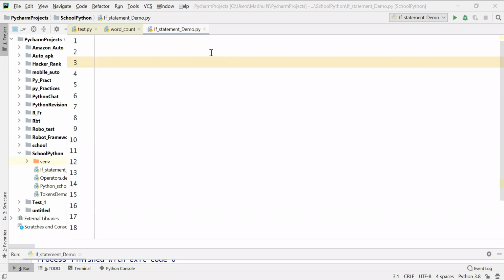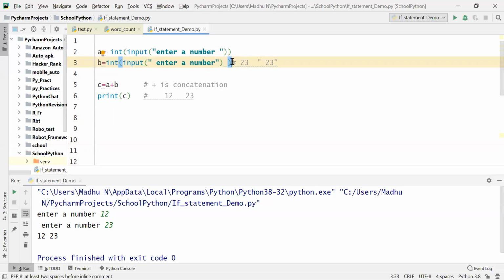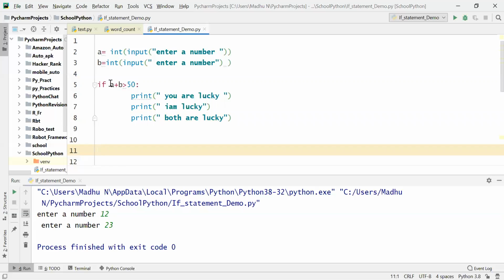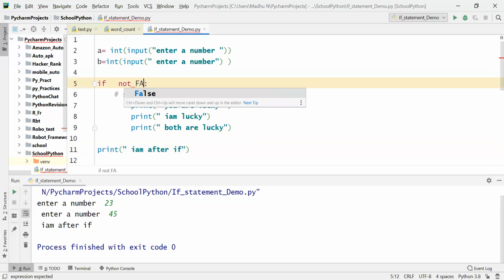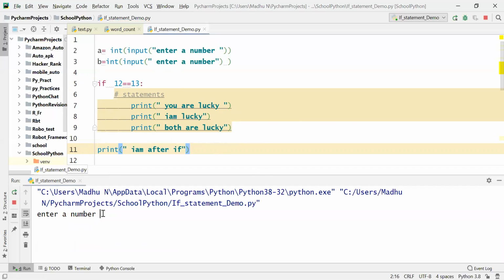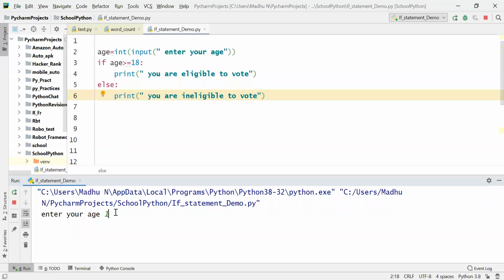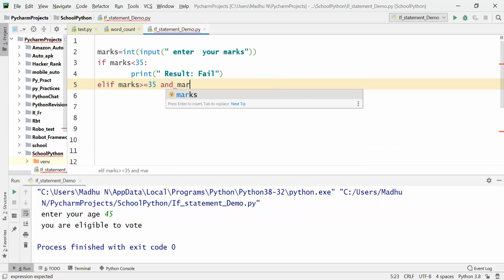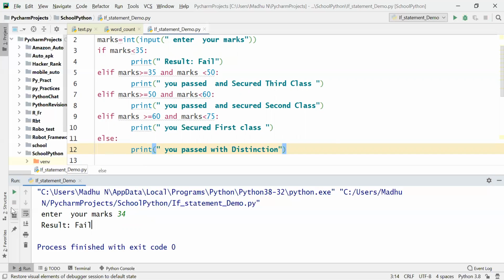learn about if statement in Python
This Video is Discussion on :
1.input method()  in python with Example
2.int(input())        in python with Example
3.if statement      in Python Example
4.if else statement  in Python Example
5.if elif else statement  in  python   With Example